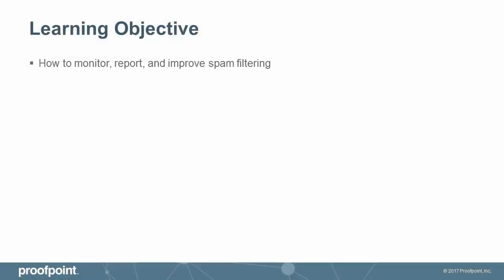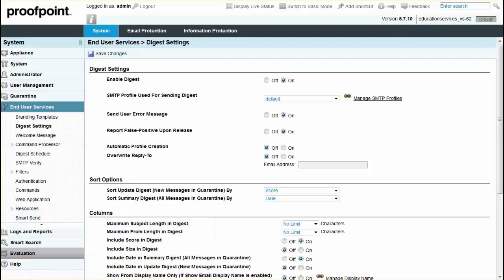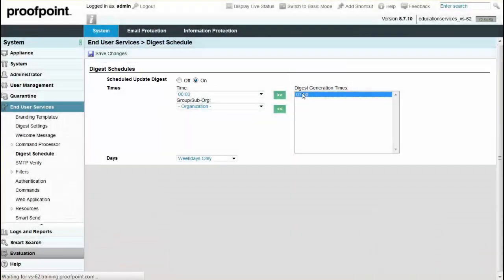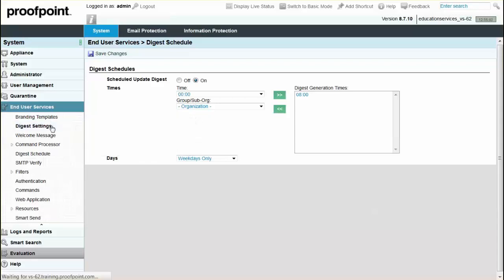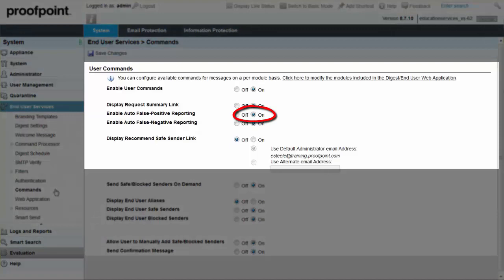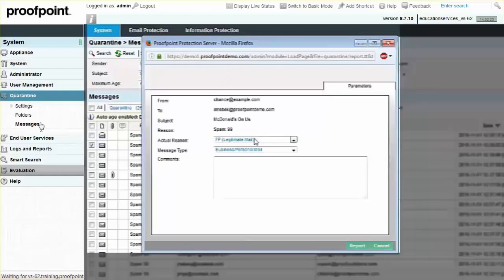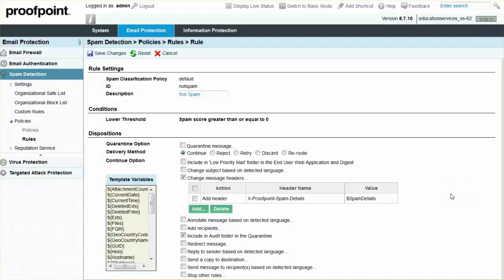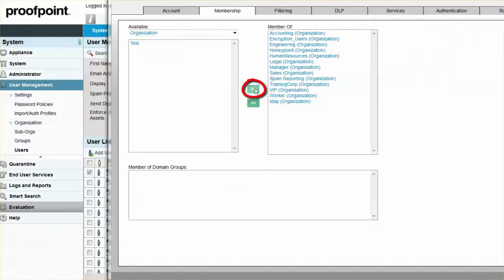How to monitor, report and improve spam filtering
This Proofpoint how- to video tutorial shows you how monitor, report and improve spam filtering in PPS.